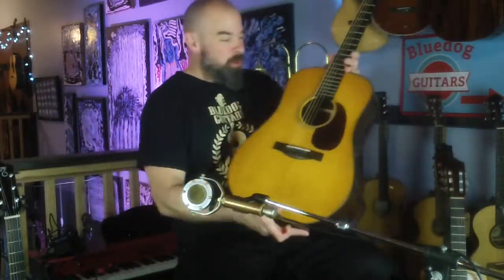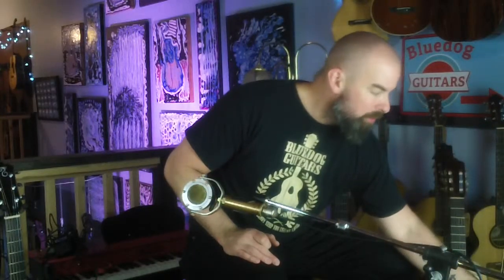Santa Cruz Guitar D/PW and F Model Comparison Video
Here's two Santa Cruz Guitars - the Dread Pre-War and the F Model - played by Kris Schulz at Bluedog Guitars.